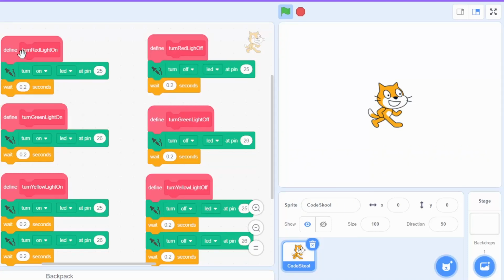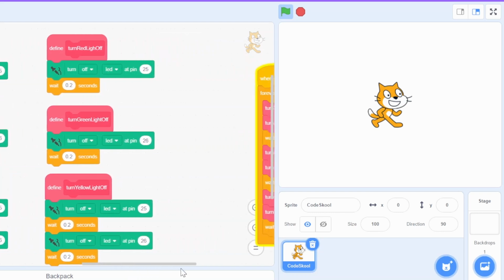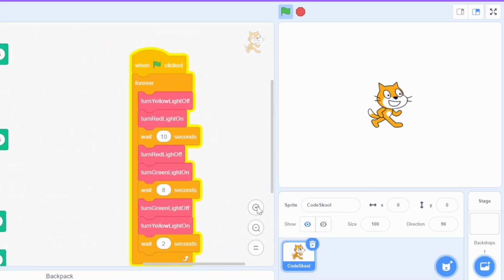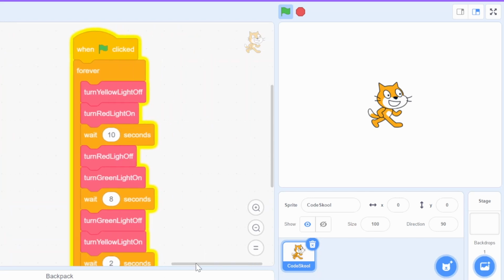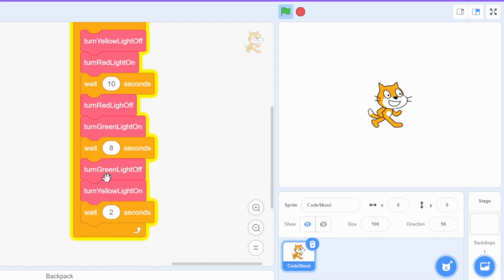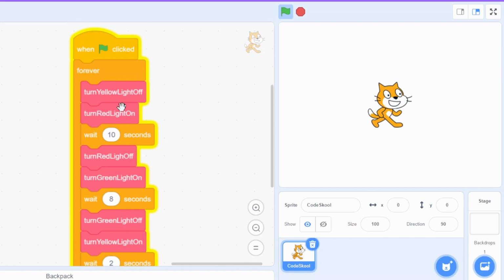Sensor Kit: Traffic Light using 3 Pin RGB Led